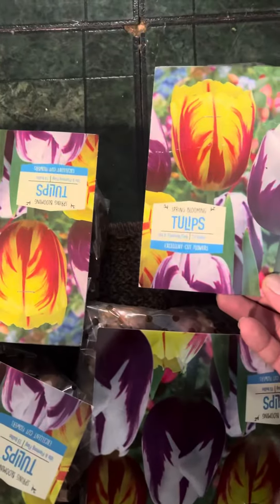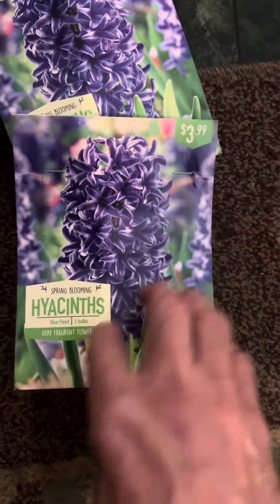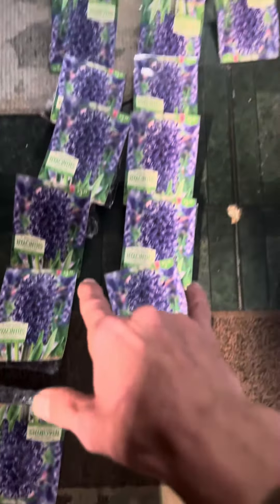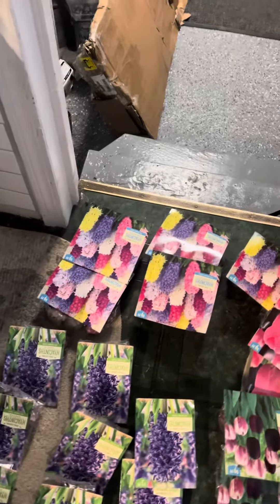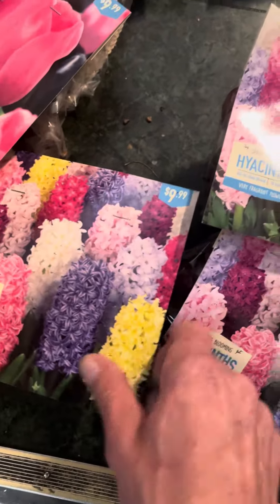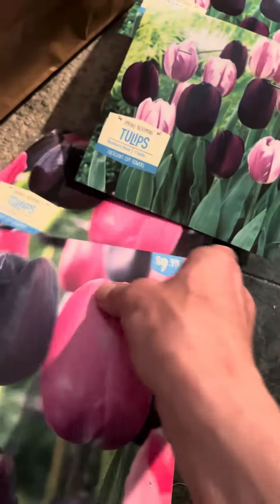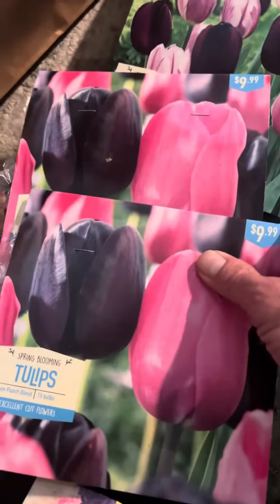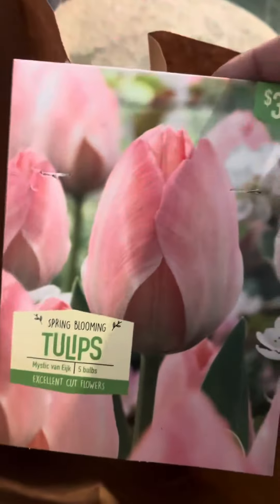I went overboard again.